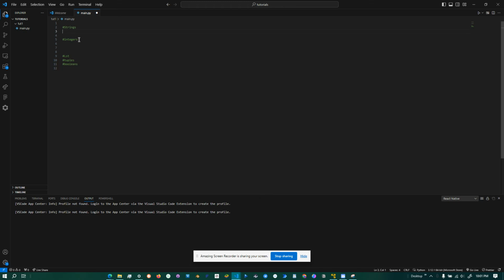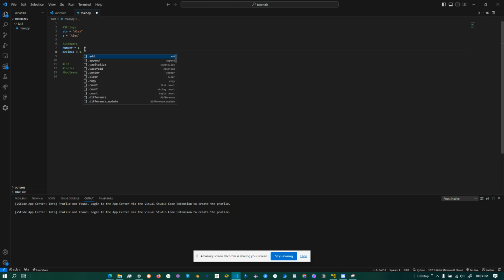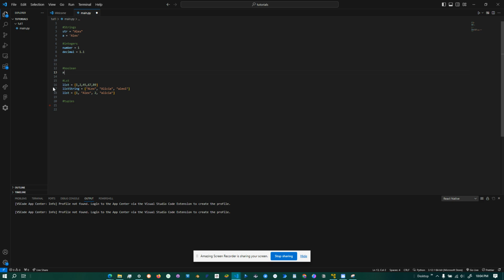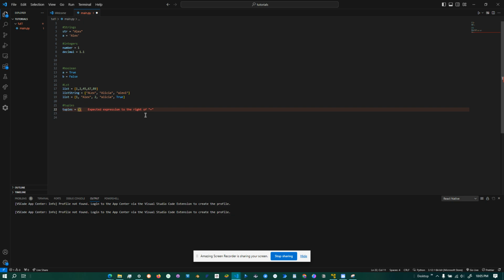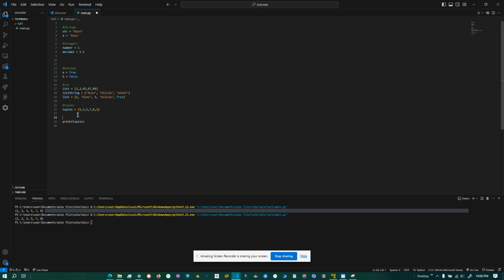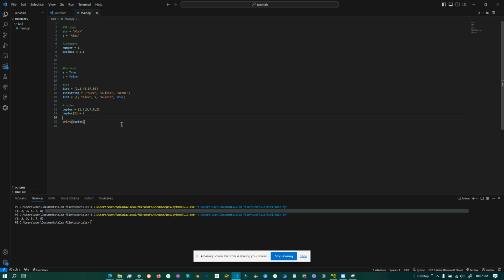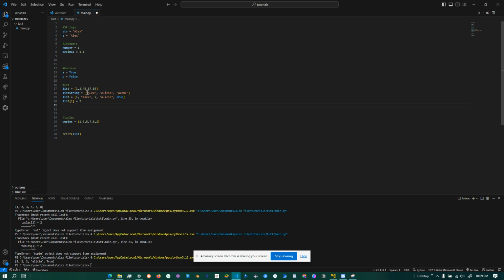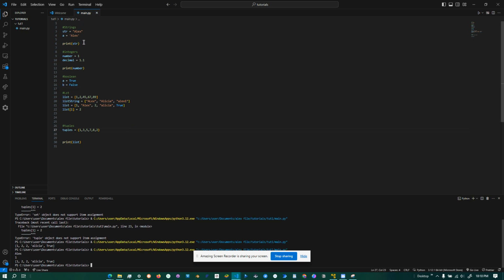python variables tutorial